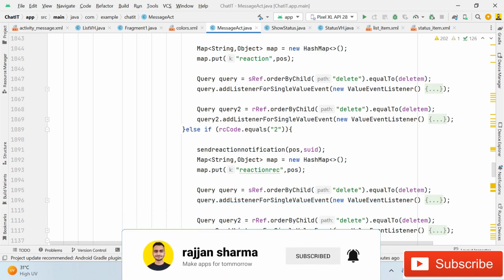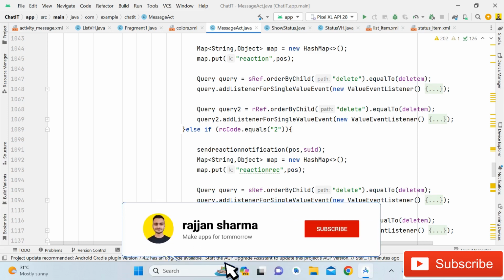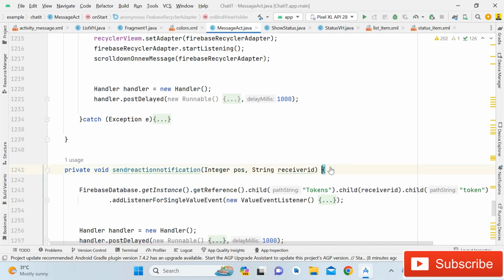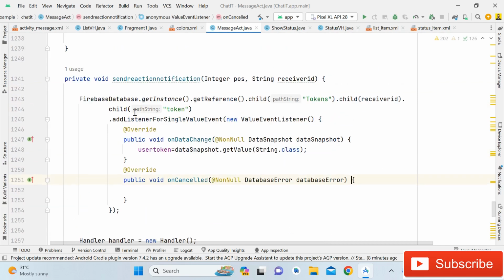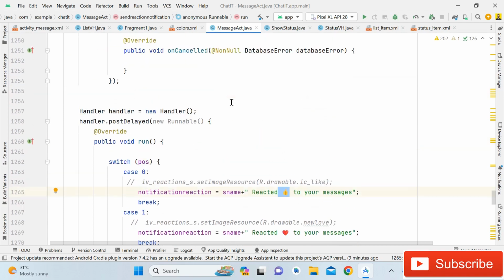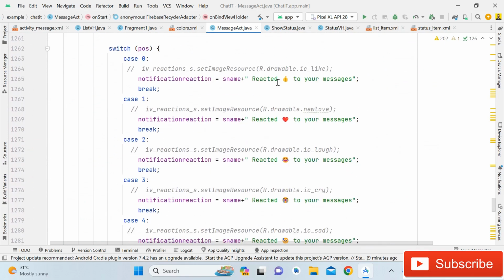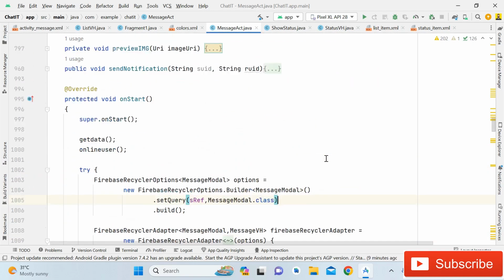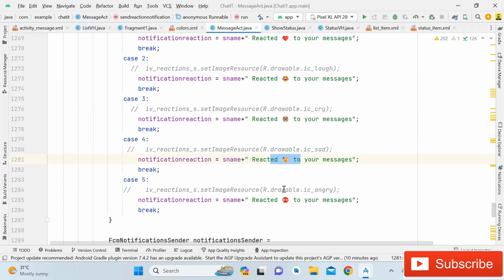push notification firebase android studio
In this tutorial we will learn how can we send notification on message reaction to sender , logic is simple , just follow steps and get it done.

how to send push notification in android using firebase,
android push notification using firebase cloud messaging in java